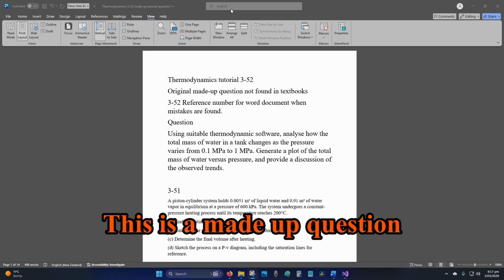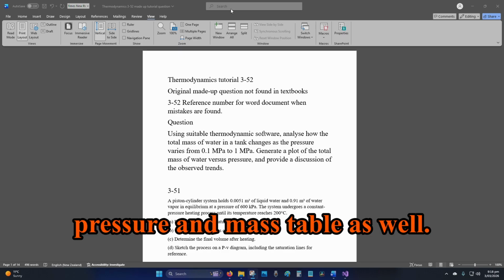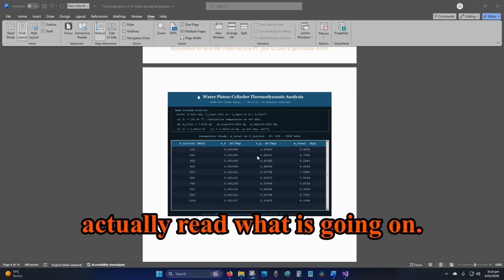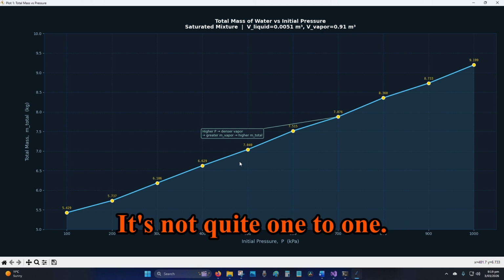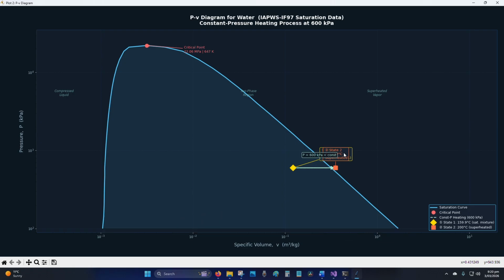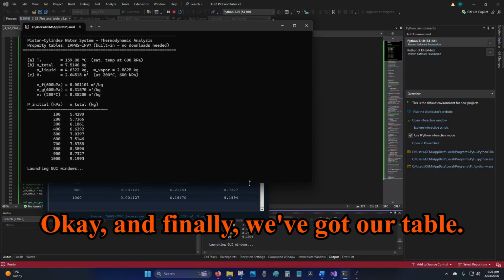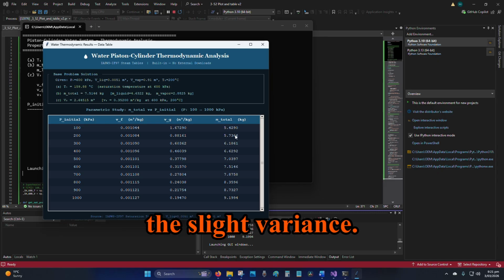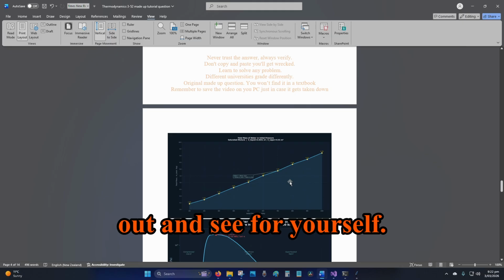Thermodynamics made up question 3-52 Using suitable thermodynamic software, analyze how the total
Thermodynamics tutorial Original made-up question Thermodynamics tutorial  not found in textbooks

Using suitable thermodynamic software, analyze how the total mass of water in a tank changes as the pressure varies from 0.1 MPa to 1 MPa. Generate a plot of the total mass of water versus pressure, and provide a discussion of the observed trends.

3.52 Reference number for word document when mistakes are found

This is a similar question to Reconsider Prob. 3–51. Using appropriate software, investigate the effect of pressure on the total mass of water in the tank. Let the pressure vary from 0.1 MPa to 1 MPa. Plot the total mass of water against pressure, and discuss the results. Also, show the process in Prob. 3–51 on a P-v diagram using the property plot feature of the software. However the content in the video fully original, The question is not the same, the working and explanation is solved in my own way